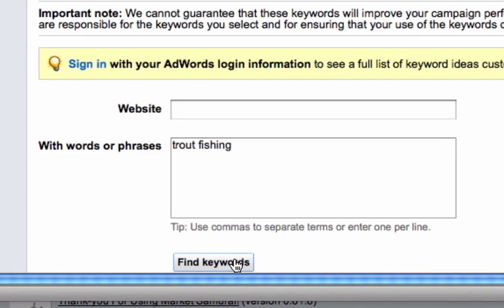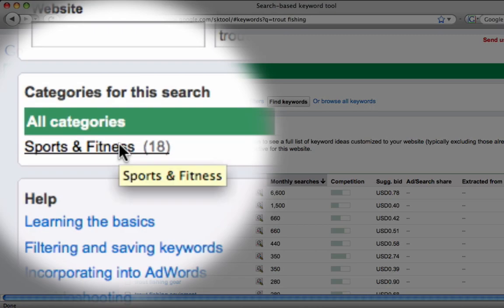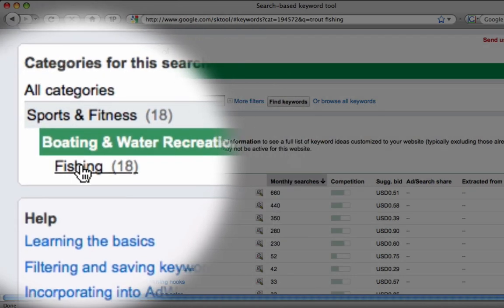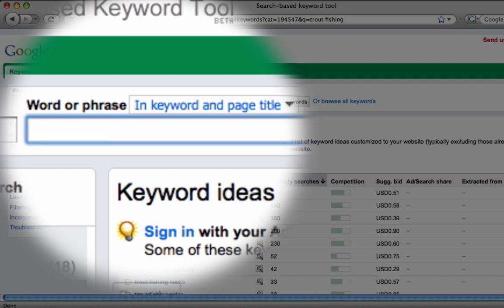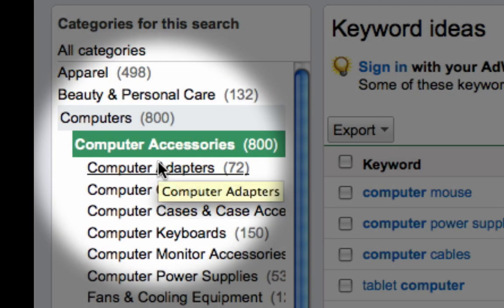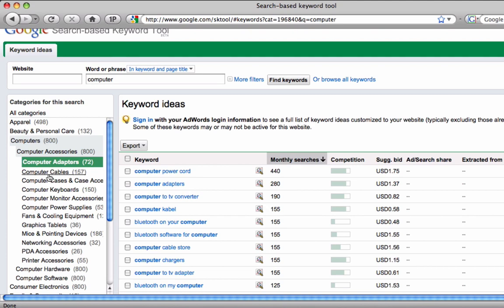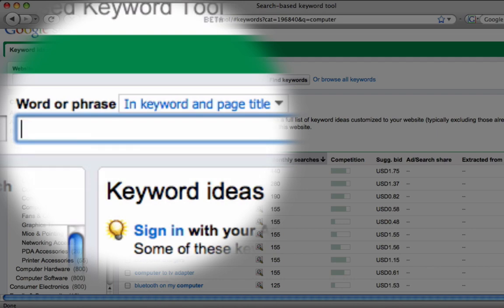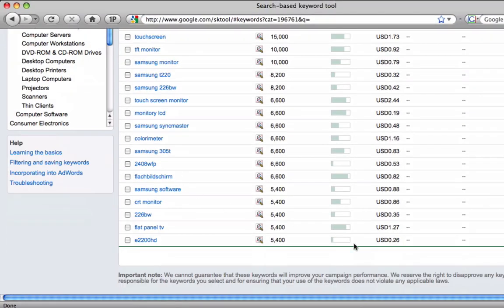Using Google's SKtool To Categorize Keywords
How to use Google's search based keyword tool for to categorize keywords